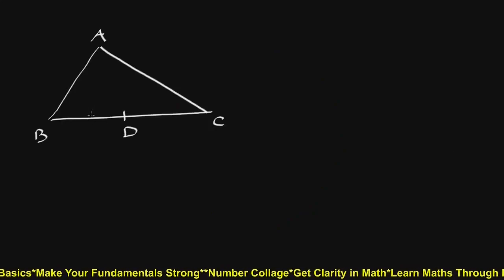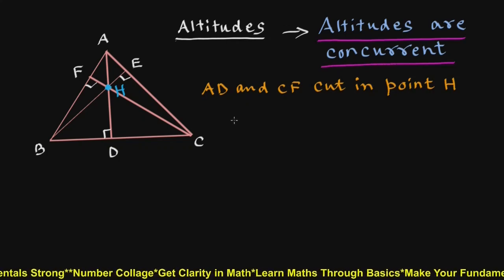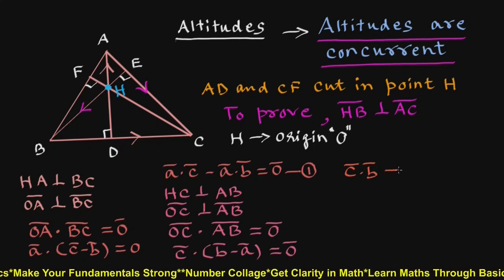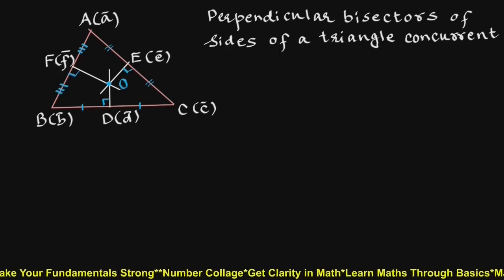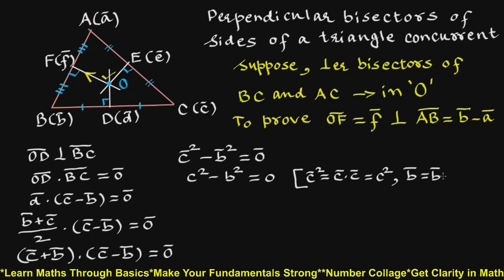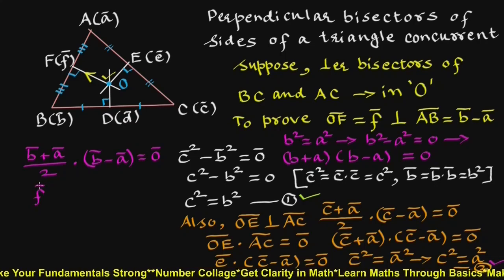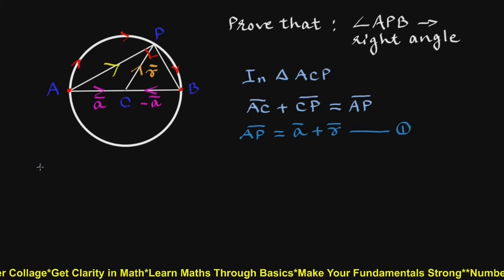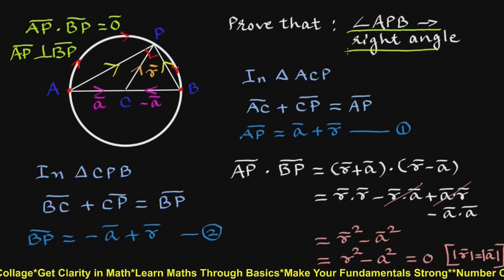Vectors in Geometry Part 5 I Applications of Vectors I Using Vectors in Geometrical Proofs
In this video we will study how to use concepts of vectors to prove geometrical theorems.

1. One-one and Onto-1I One-one and Onto Function kaise pehchante hai? I Step by step method
3. One-one and Onto-1I One-one and Onto Function kaise pehchante hai? I CBSE Class 12 Mathematics
5. Differential Equations Part 1 I Introduction I Order and Degree of Differential Equations I Class 12
8. Differential Equations Part 4 I Finding General Solution of Differential Equations I Class 12 Maths
9. Differential Equations Part 5 I How to Find Particular Solution I Class 12 Mathematics I
13. NIOS MATHS 311I Vectors Introduction I Vectors Part 1 I NIOS MATHS 311 I Vector Types I Vector Representation
14. Vectors Part 2 I Addition of Two Vectors I Triangle Law I Parallelogram Law I Scalar Multiplication
17 Vectors in Geometry Part 5 I Applications of Vectors I Using Vectors in Geometrical Proofs
18.  Resolution of a Vector I Linear Combination of Vectors I Class 12 Mathematics I Vectors Coplanarity
19. Equations of Straight Lines in 3D I Part 1I Vector Equation I Parametric Equation I Cartesian Form